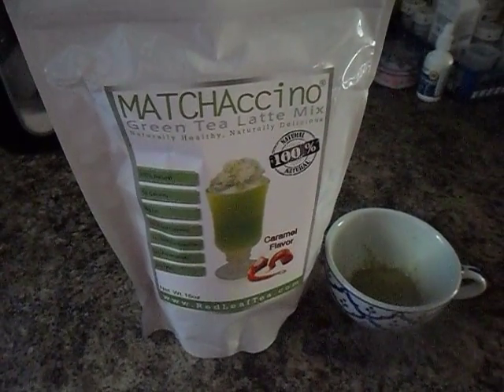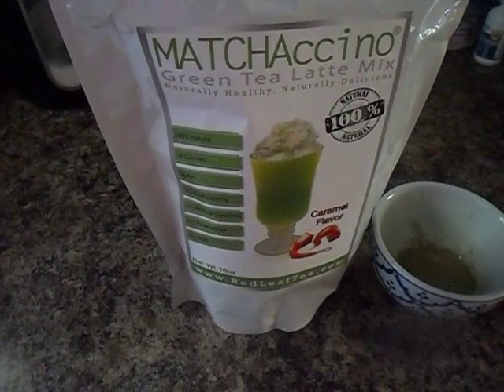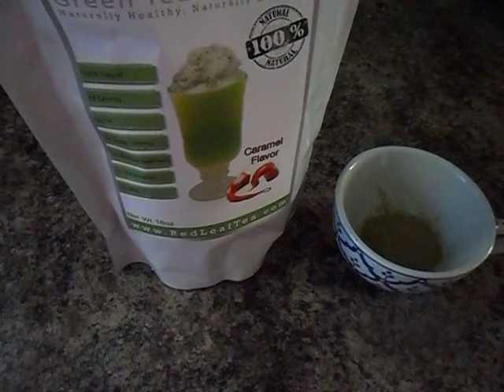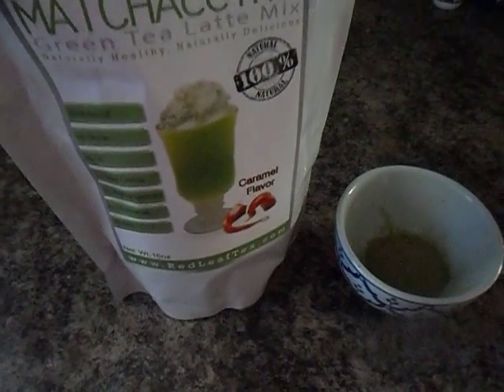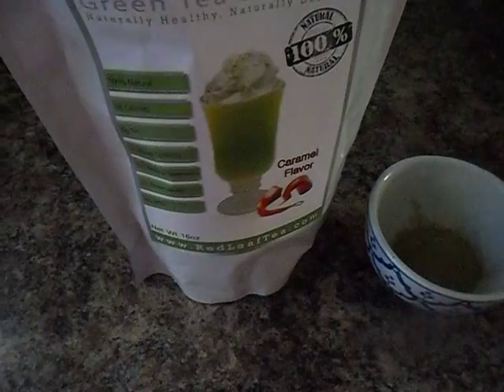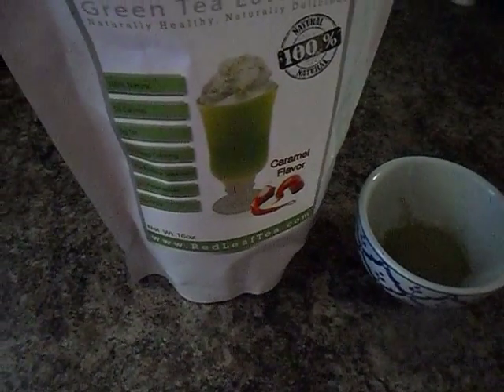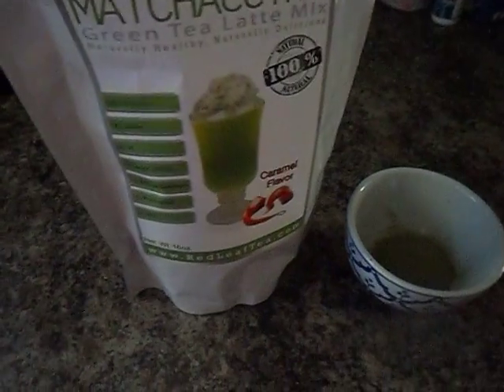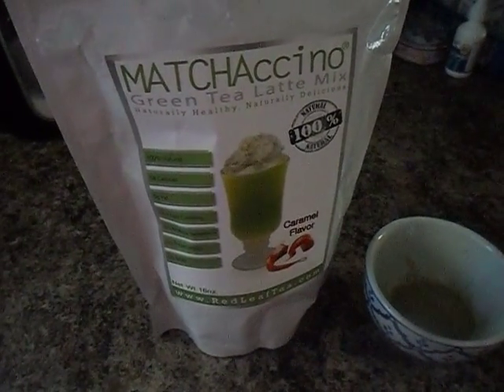Matchaccino Green Tea Latte Mix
This is a review for Matchaccino Green Tea Latte Mix